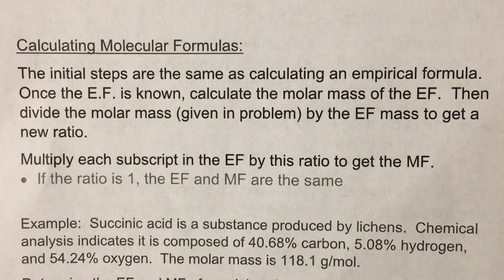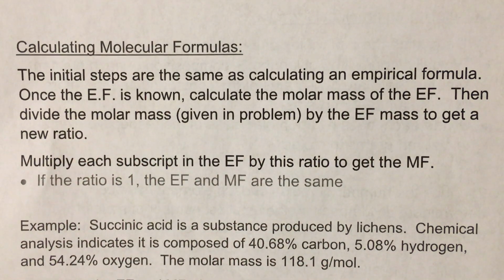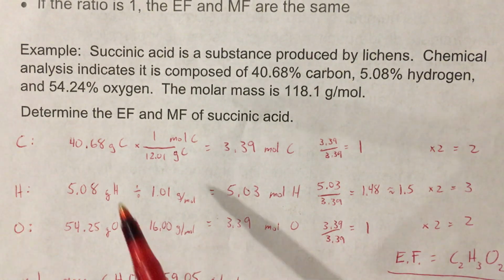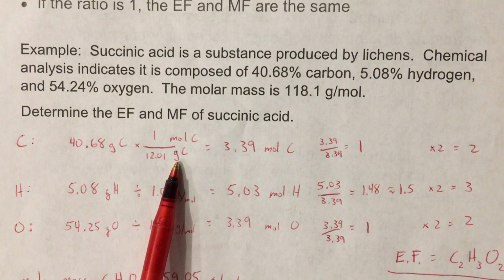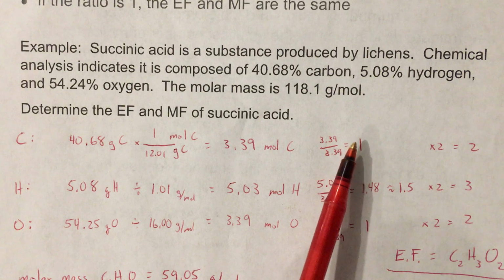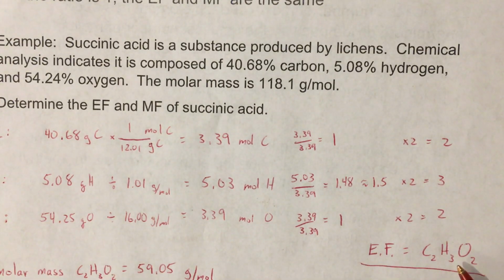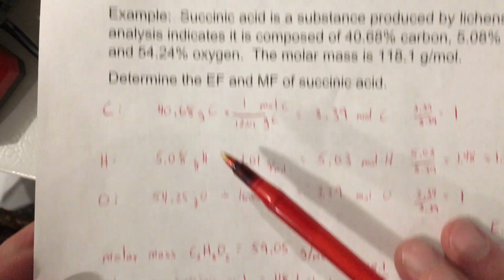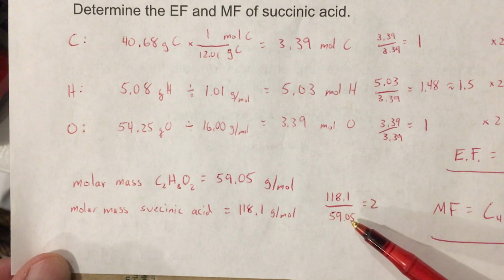Calculating Molecular Formulas from Empirical Formulas